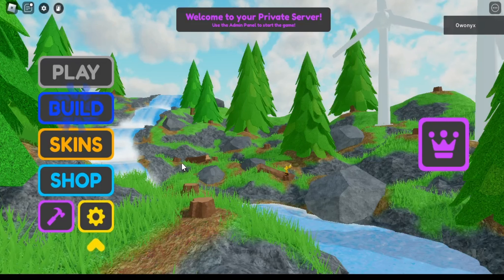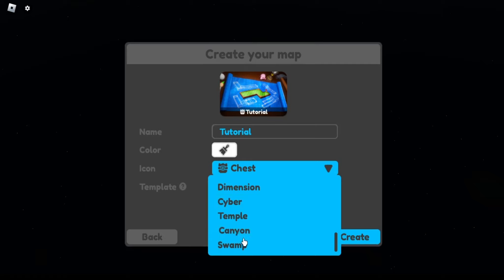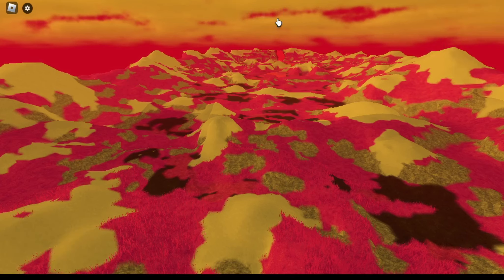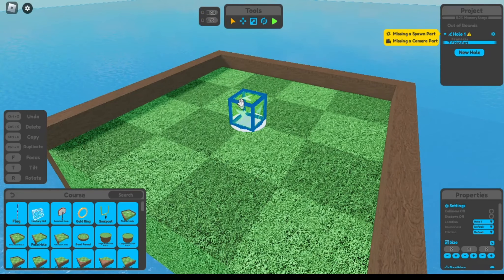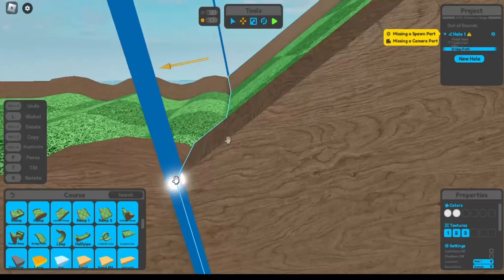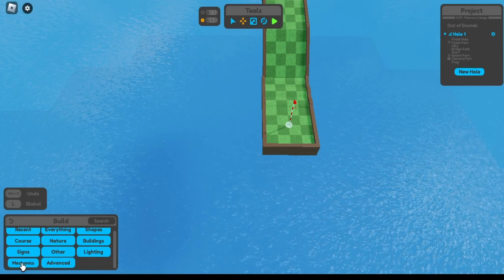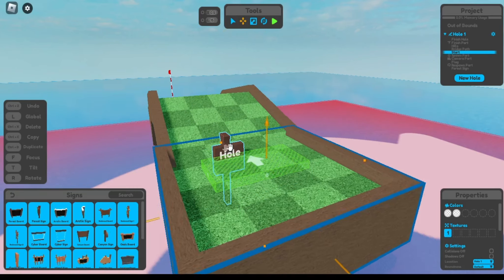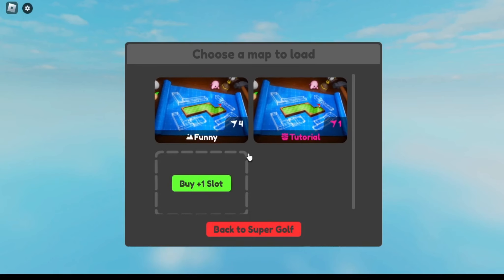How to start building your own Super Golf map!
This is a tutorial to help people make their own supergolf maps, it will start from the basics and continue to get more advanced slowly!